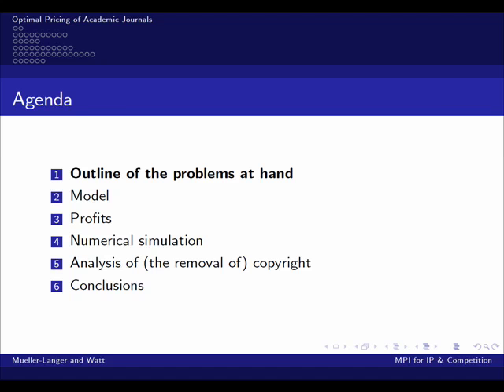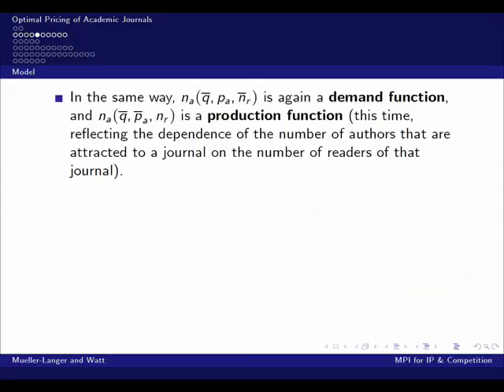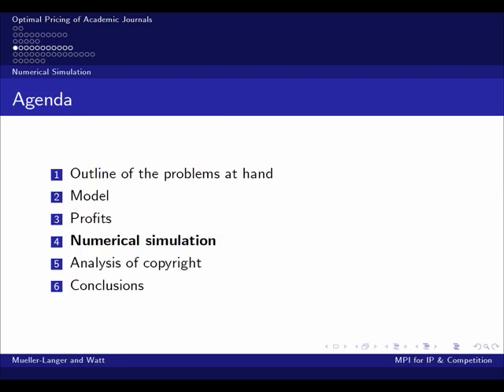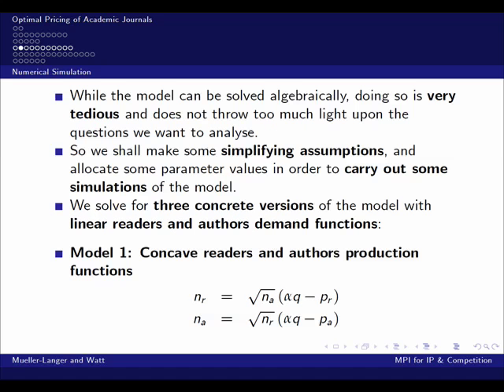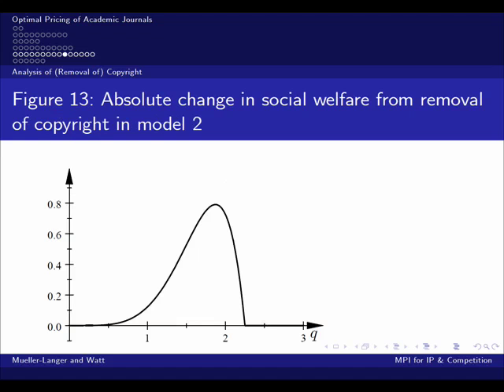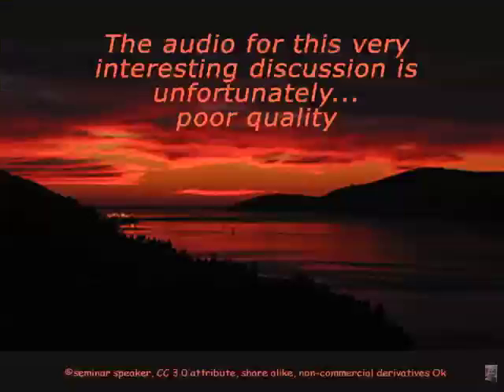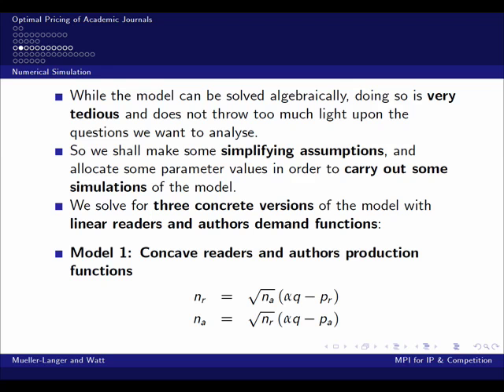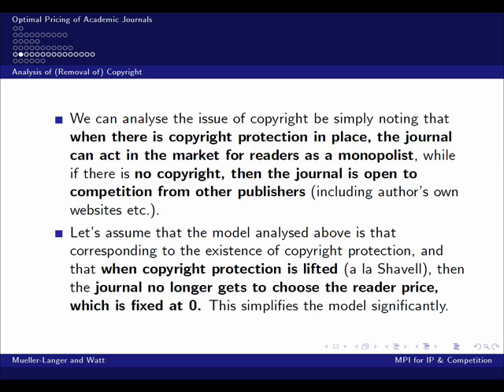Optimal Pricing of Academic Journals in a Two-sided Model: the Effect of Copyright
Frank Mueller-Langer from the Max Planck Institute for Intellectual Property and Competition Law and the International Max Planck Research School for Competition and Innovation (IMPRS-CI) presents a seminar on his research work with Richard Watt on the effect of copyright in a theoretical model of the two-sided market for academic journals - markets involving academic purchasers and markets involving academic suppliers.